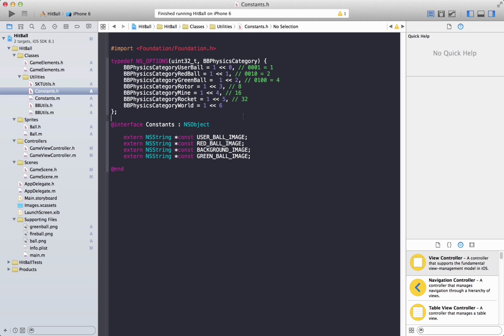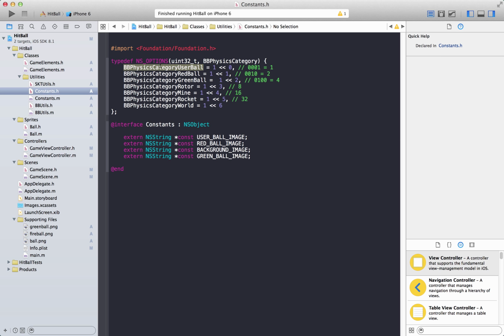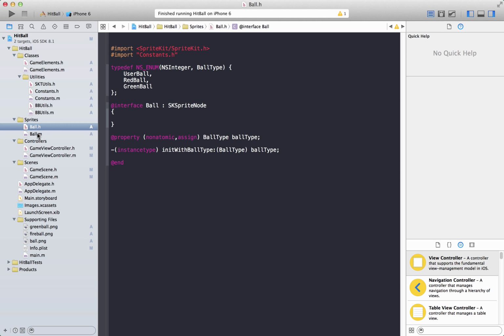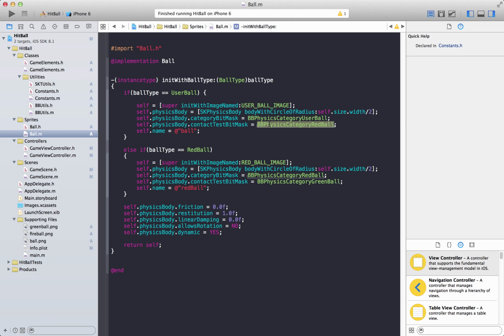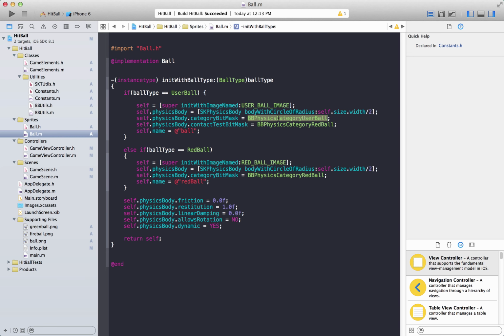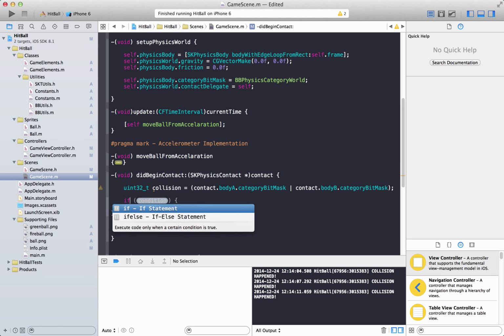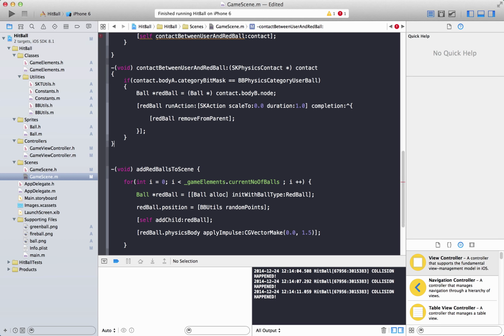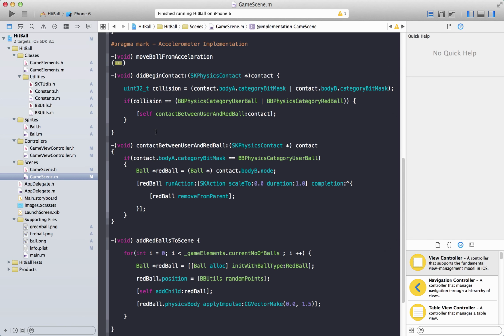Developing iPhone Games Using SpriteKit Part 4 (Collision Detection)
In this screencast Mohammad Azam will demonstrate how to detect collisions between sprites using the SpriteKit framework.